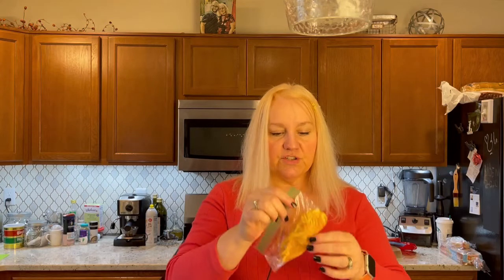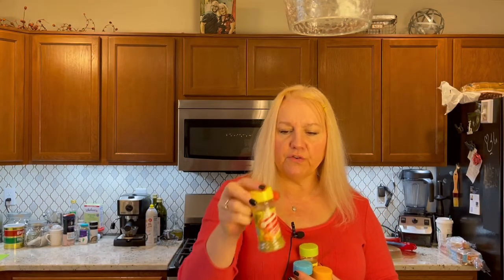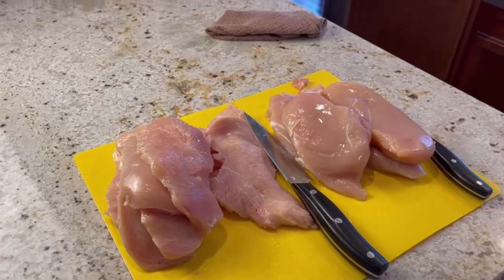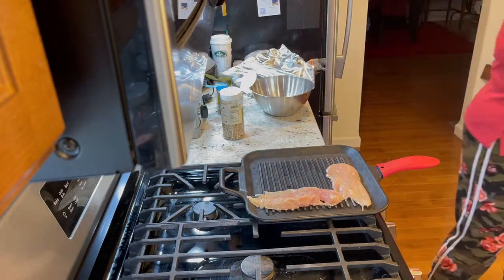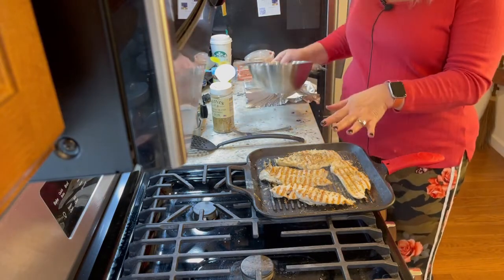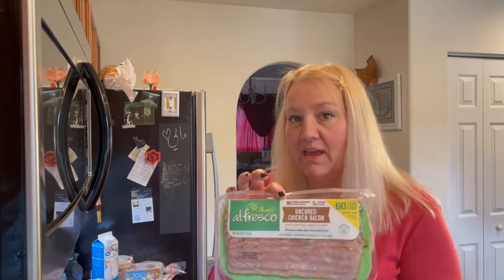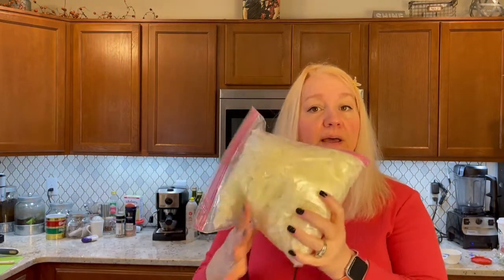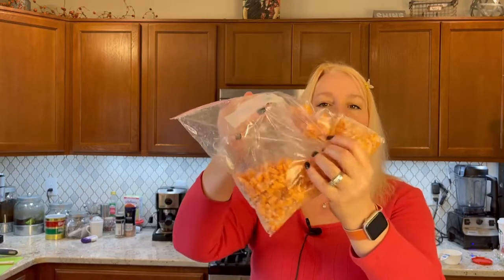Make Ahead Tips & Tricks Grilled Chicken & Bacon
Come and cook healthy with me-